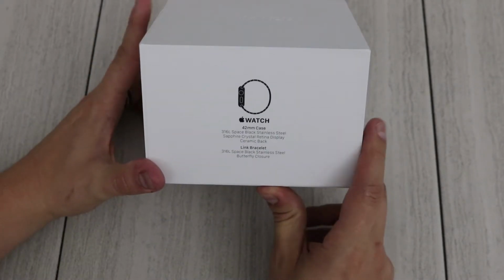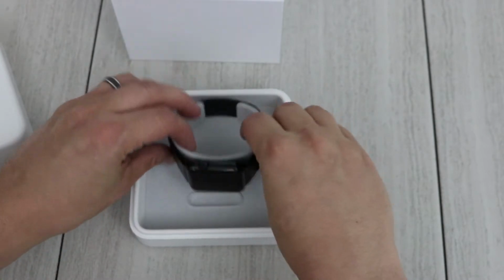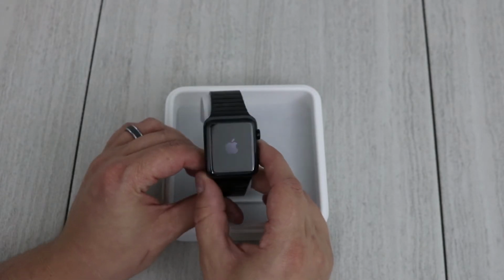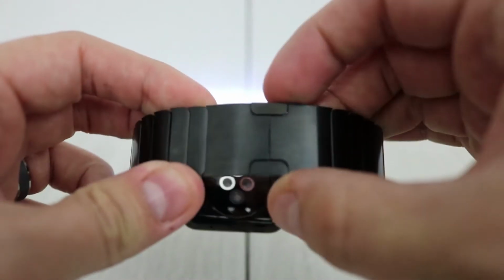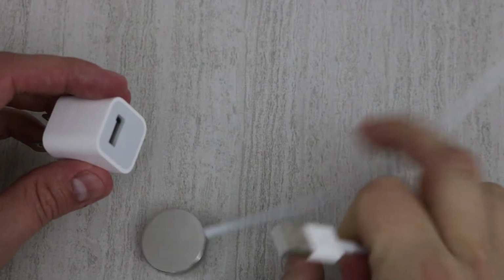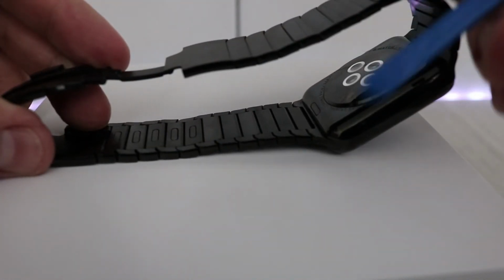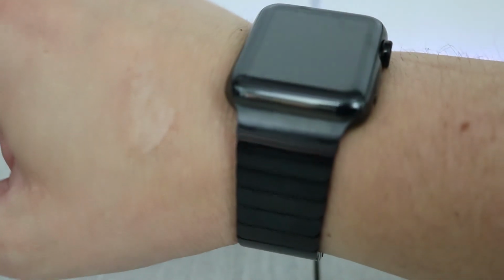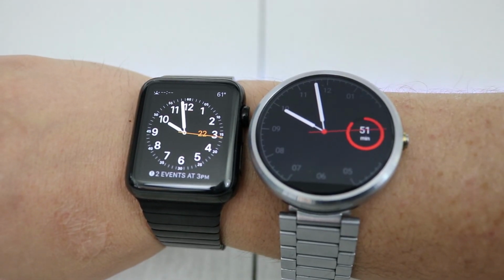Apple Watch Stainless Steel Space Black Link Bracelet Unboxing - Link removal - Moto 360 compare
Link to purchase

Hey everyone! I got this watch as part of my plan to go completely apple for 30 days and do a review.  I would like to say that I am not an "android fanboy" but have used mainly android.